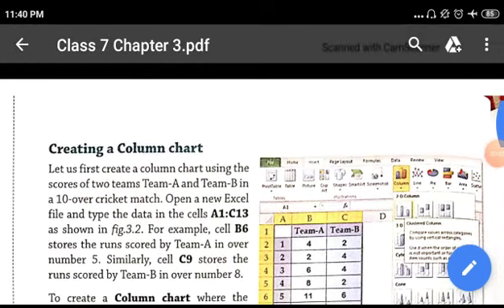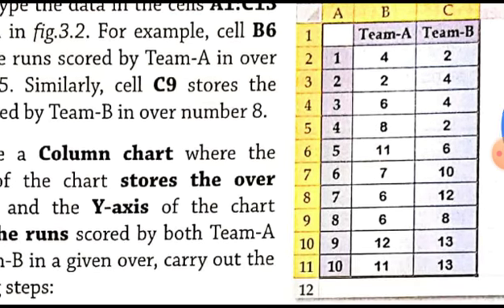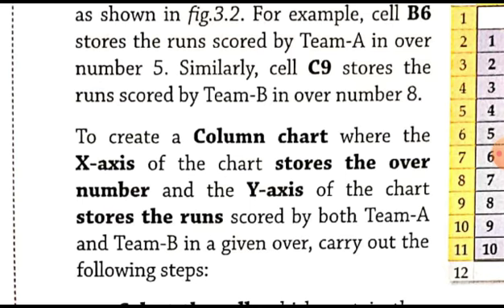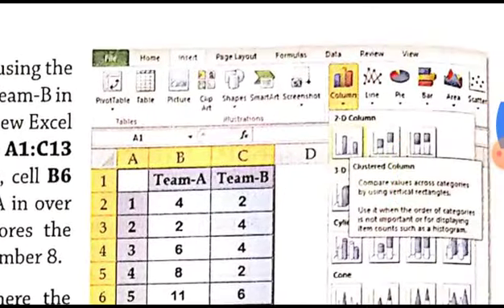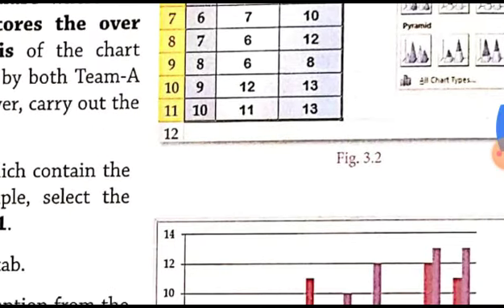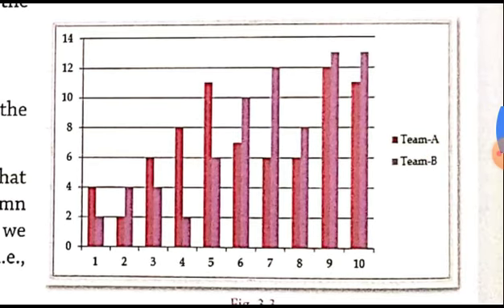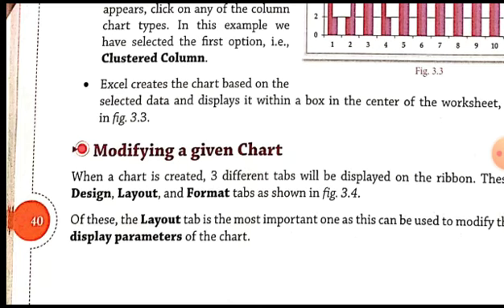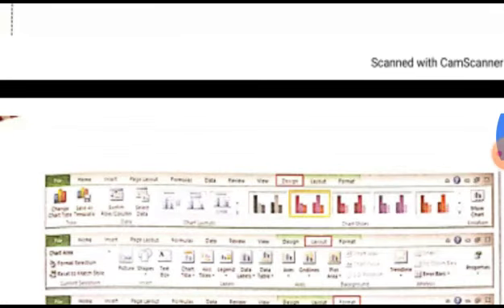Class 7 - Computer - Chapter 3 - Part 2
Creating a Column Chart